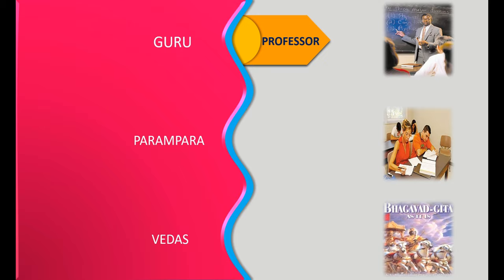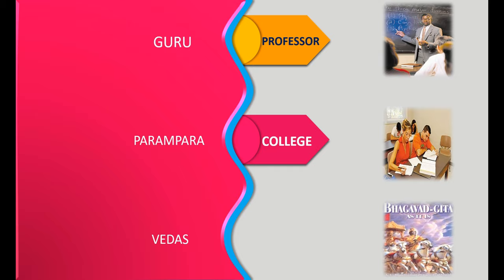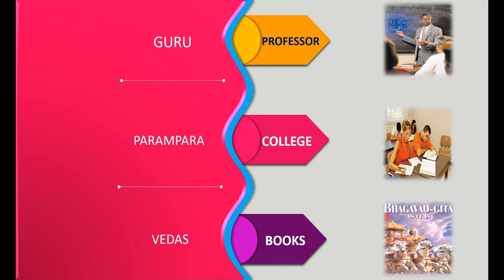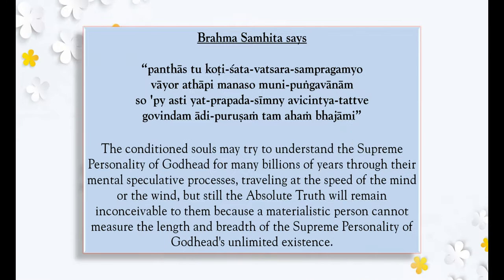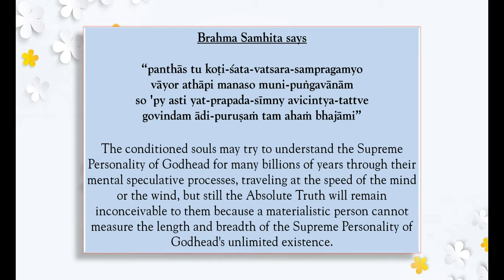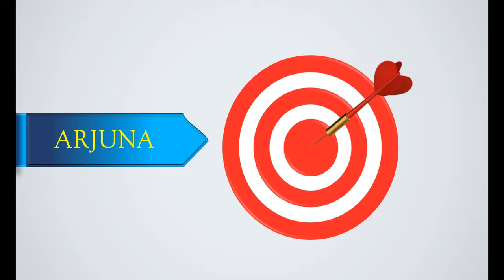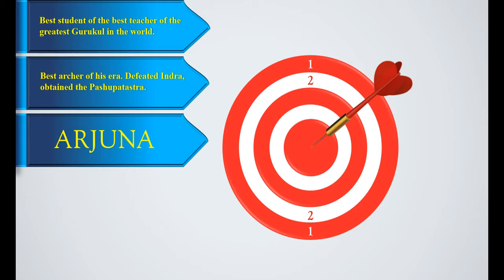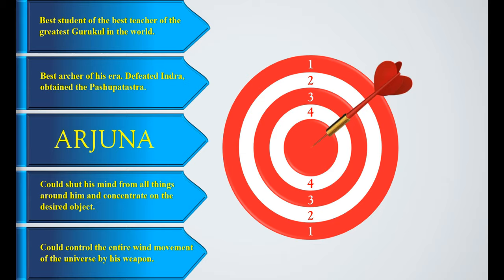How to recognise a Sadhguru? Sadhguru exposed!!!!!!!!!!!!!!!!!!!!!!!!!!!!!!!!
By nature's own way the complete system of material activities is a source of perplexity for everyone. In every step there is perplexity, and therefore it behooves one to approach a bona fide spiritual master who can give one proper guidance for executing the purpose of life. All Vedic literatures advise us to approach a bona fide spiritual master to get free from the perplexities of life, which happen without our desire. They are like a forest fire that somehow blazes without being set by anyone. Similarly, the world situation is such' that perplexities of life automatically appear, without our wanting such confusion. No one wants fire, and yet it takes place, and we become perplexed. The Vedic wisdom therefore advises that in order to solve the perplexities of life and to understand the science of the solution, one must approach a spiritual master who is in the disciplic succession. A person with a bona fide spiritual master is supposed to know everything. One should not, therefore, remain in material perplexities but should approach a spiritual master. This is the purport of this verse.